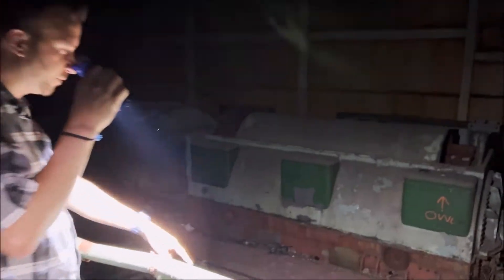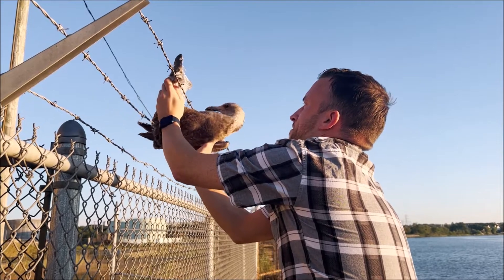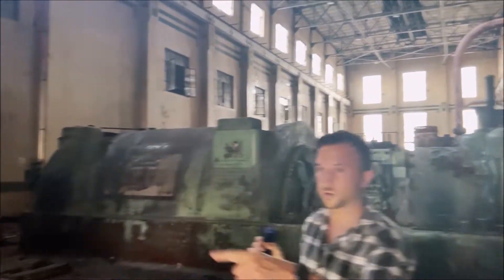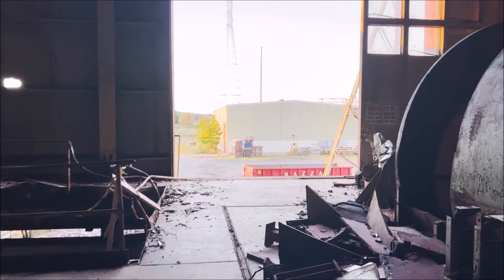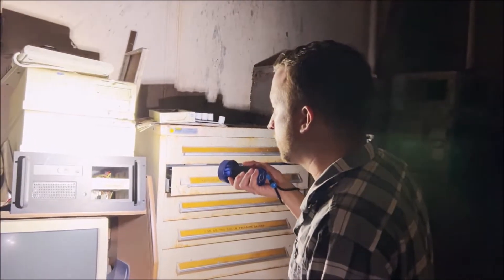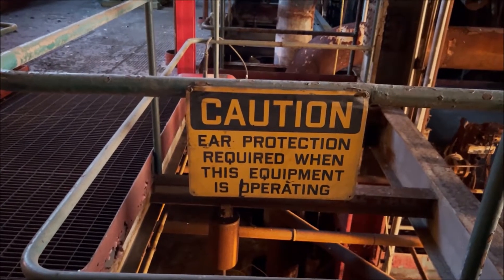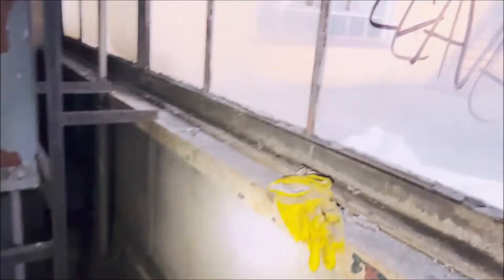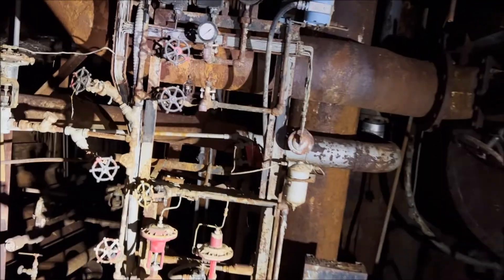Huge Abandoned Power Plant Exploration and Animal Rescue - New Jersey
Exploring a huge abandoned power plant in New Jersey

Donations to help with gas and tolls so we can keep bringing you these Epic Explorations